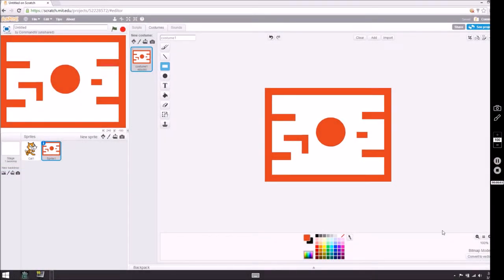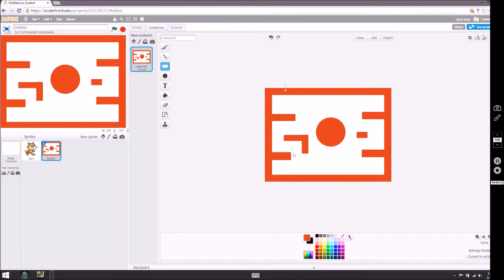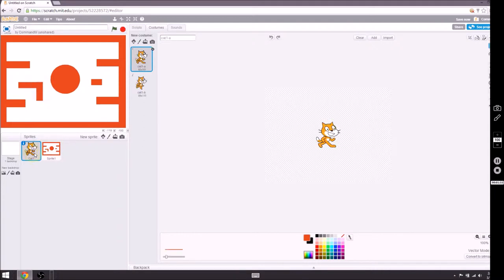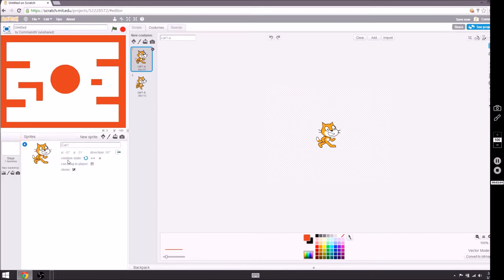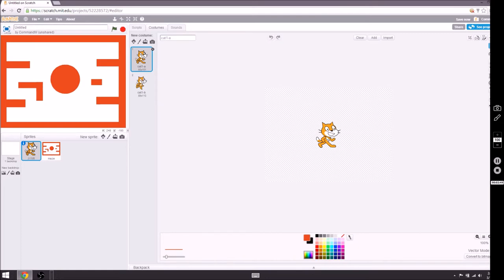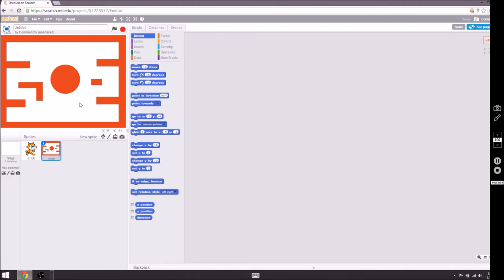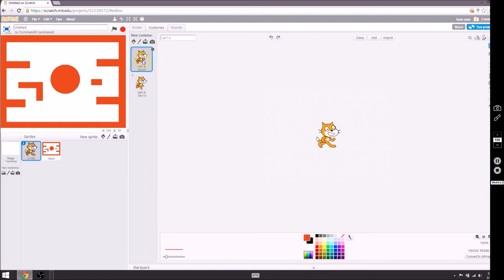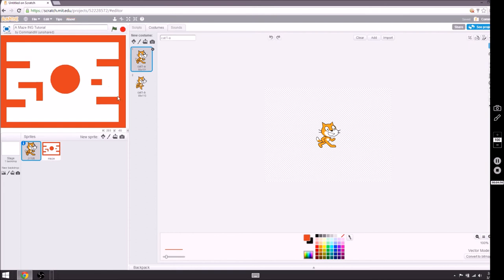Scratch Tutorial 4: Maze Complete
Maze completed and getting ready to make JSXR the cat move.